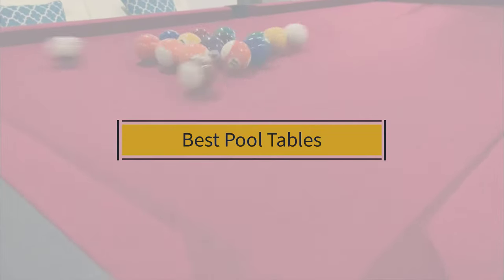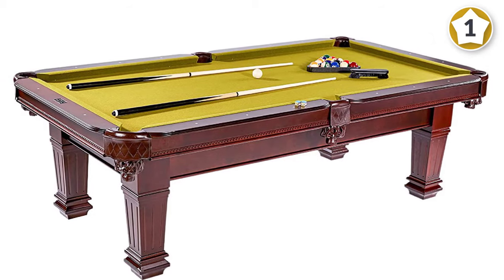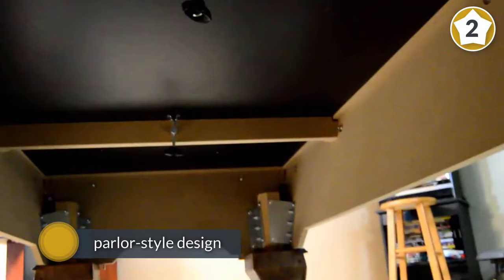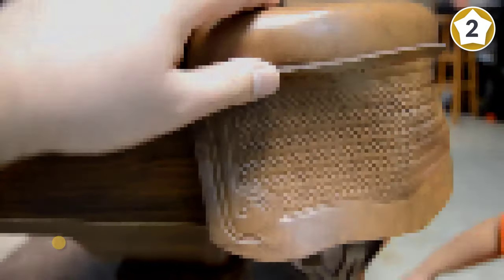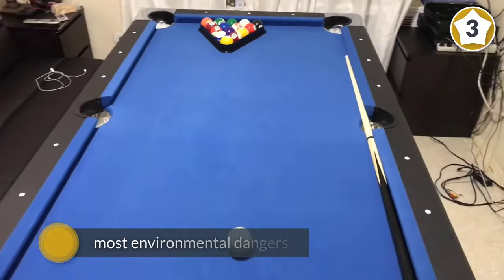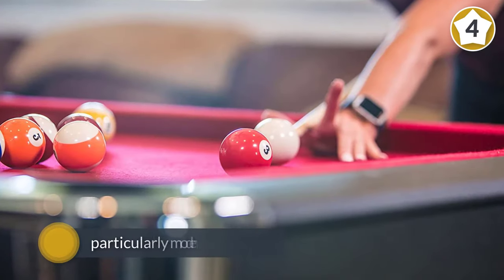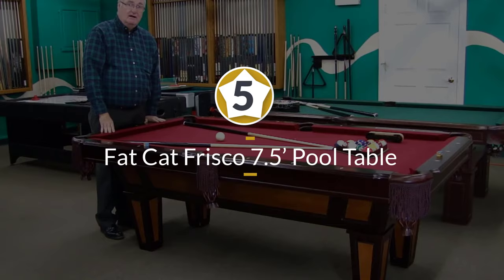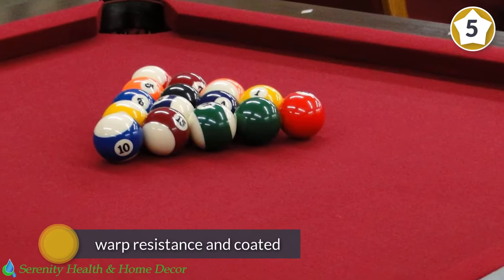Top 5 Best Pool Tables Review in 2023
Best Pool Tables Featured in this Video:
0:18 1. Barrington Claremont Slate Billiard Table Set
1:08 2. EastPoint Sports Masterton Billiard Pool Table
2:07 3. Hathaway Fairmont Portable
2:57 4. Mizerak Donovan II 8’ Billiard Table
3:43 5. Fat Cat Frisco 7.5’ Pool Table

What Is a Pool Tables?
A Pool table is a limited table on which sign games are played. In the cutting edge time, all billiards tables give a level surface typically made of quarried record, that is secured with material (normally of a firmly woven worsted fleece called baize), and encompassed by vulcanized elastic pads, with the entire raised over the floor.

What is the best Pool Tables?
If you are looking for the top Pool Tables, then you are in the right place. Because we are here to help you in this regard. The Outdoorist team strives to collect as much information as possible, read tons of reviews from actual users and finalize the product selection based on different factors like quality, price, the reputation of the manufacturers, etc. Please let us know if you have something in your mind in the comment section.

►Timestamp:
0:00 - intro
0:18 - Barrington Claremont Slate Billiard Table Set
1:08 - EastPoint Sports Masterton Billiard Pool Table
2:57 - Mizerak Donovan II 8’ Billiard Table
3:43 - Fat Cat Frisco 7.5’ Pool Table